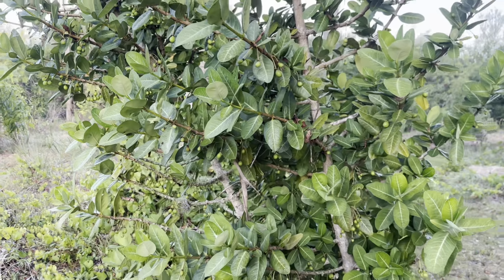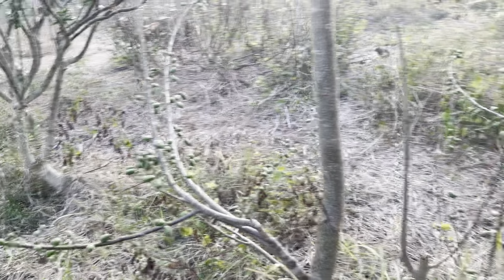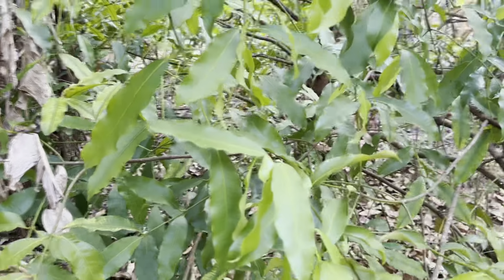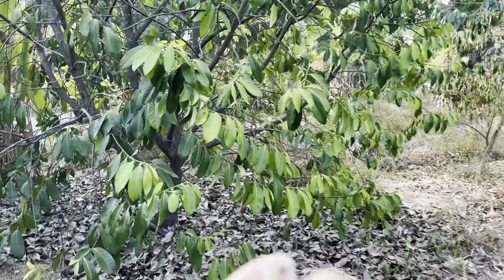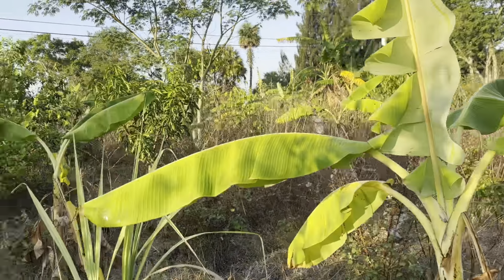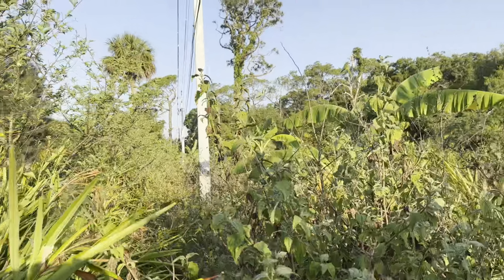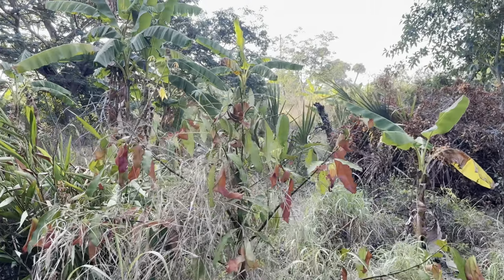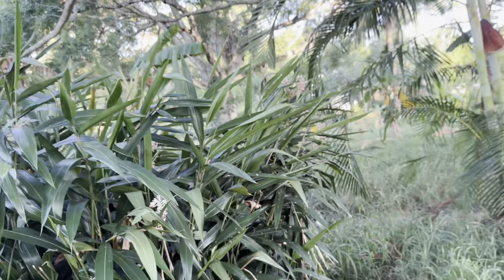Achachairu First 2024 Fruit | Helping Plants Thrive Under Stress | May 9, 2024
In this video I harvest our first Achachachiru fruit of the year

I discuss how to make fruiting plants more resilient too abiotic or biotic stress

We look at fruit trees

I am Eric Dale at Frog Valley Tropical Fruit Farm and this is Florida Natural Farming in Vero Beach, Florida

References;